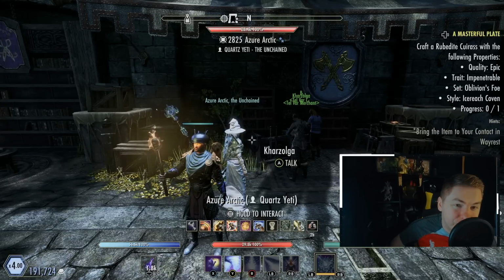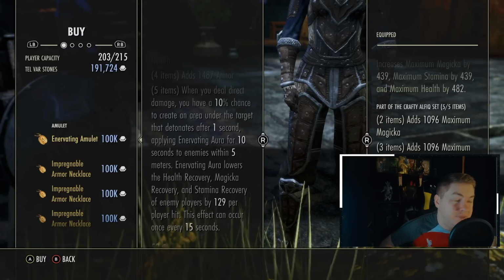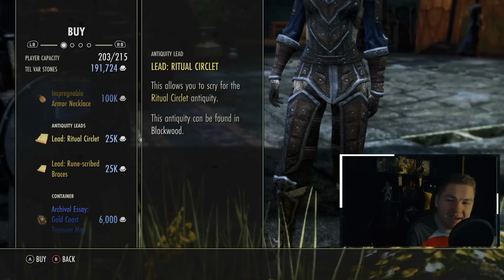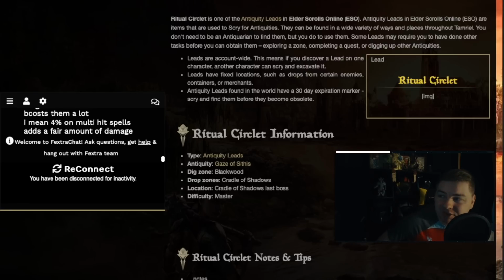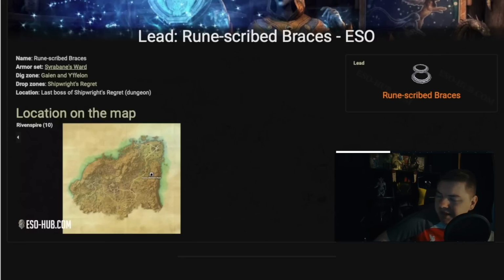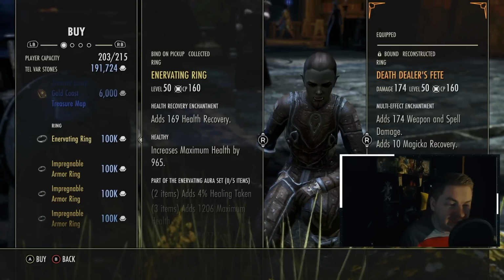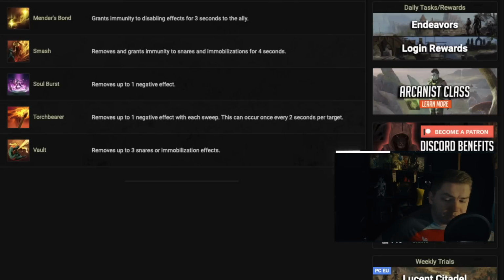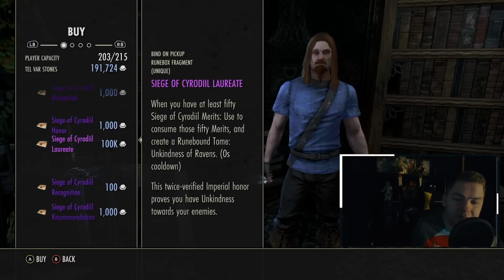ESO New Weekly Vendor With Amazing Stock (Two Dungeon Mythics and More)